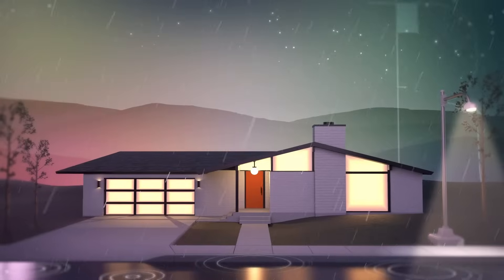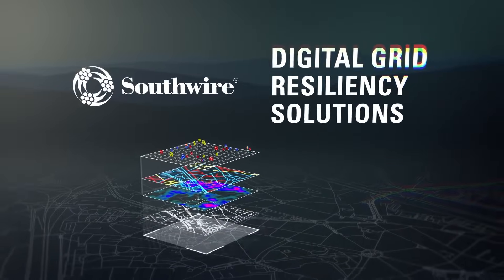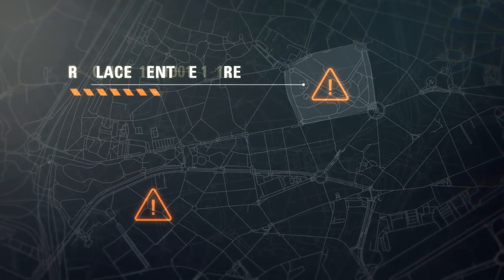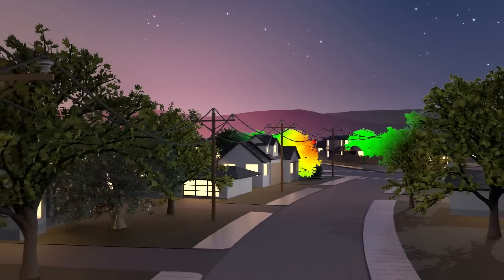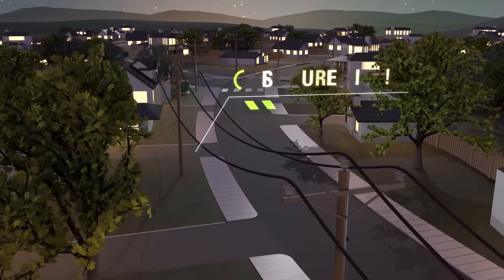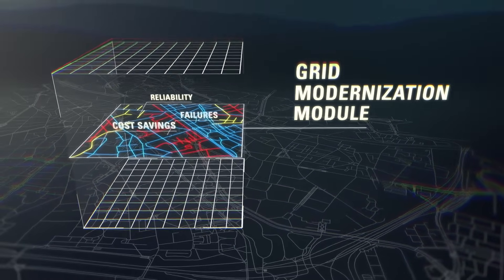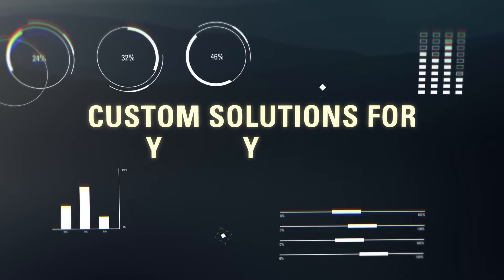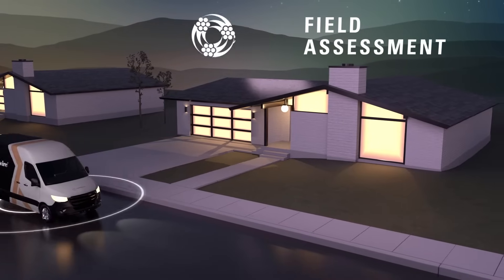Southwire® Digital Grid Resiliency Solutions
Southwire® is constantly exploring new approaches to provide customers with innovative solutions that cost effectively improve a utility's reliability and resiliency, resulting in lower costs and increased customer satisfaction. In support of this objective, Southwire® now offers Grid Resiliency Assessments that quickly identify areas for reliability improvements by leveraging your outage and GIS data.